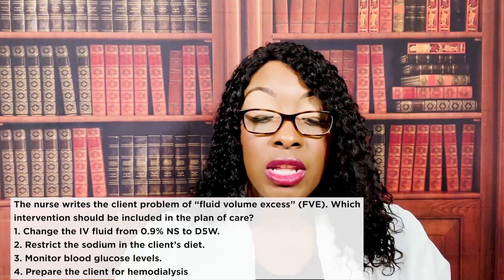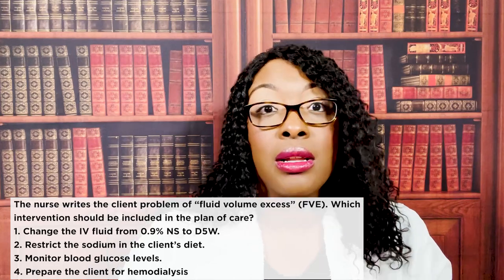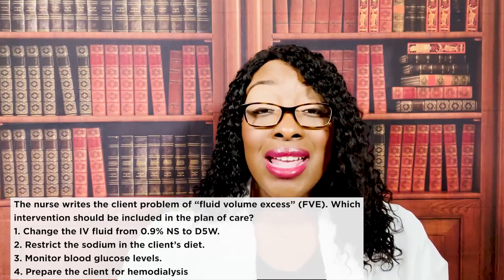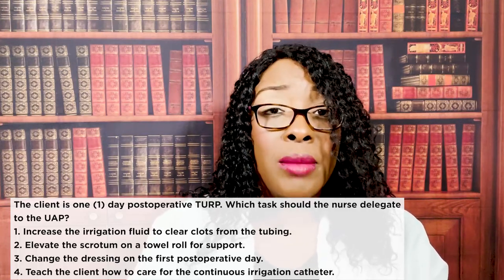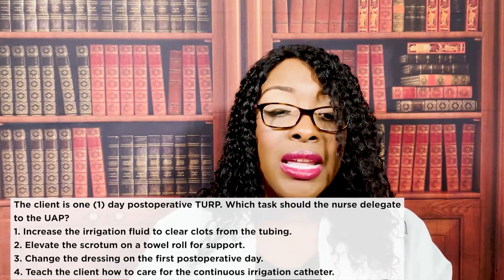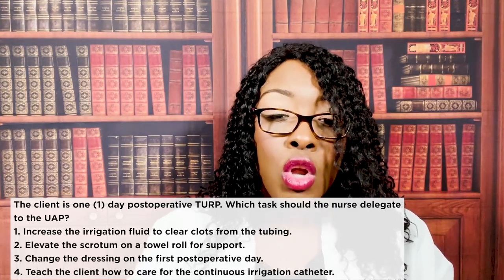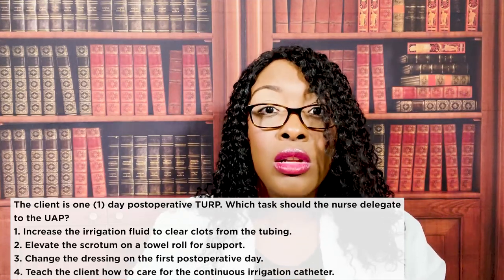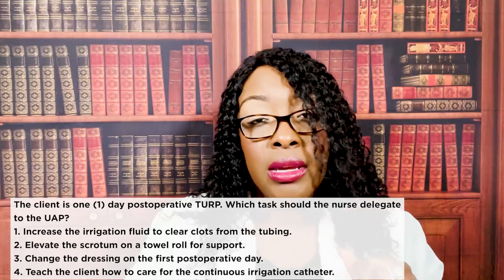Urinary Disorders Part 2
This video covers important urinary disorders and diseases, diagnostic tests, nursing interventions and patient teaching. This video covers content found on NCLEX, ATI, HESI and other major exams.